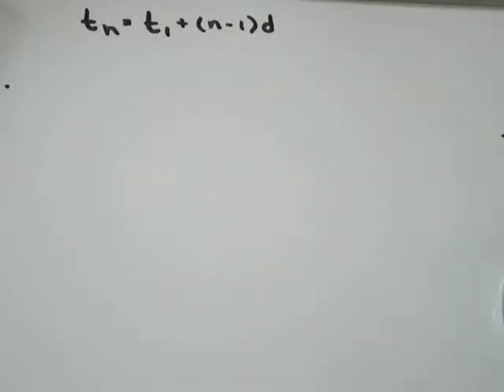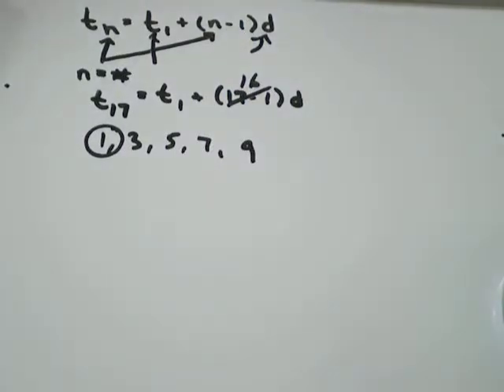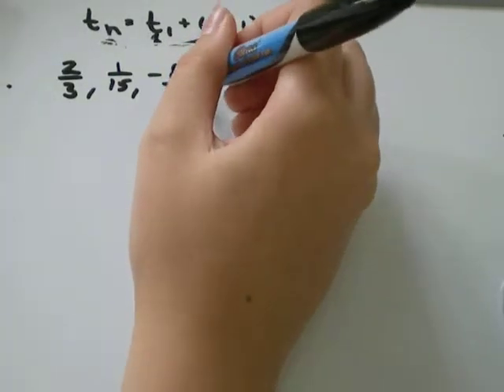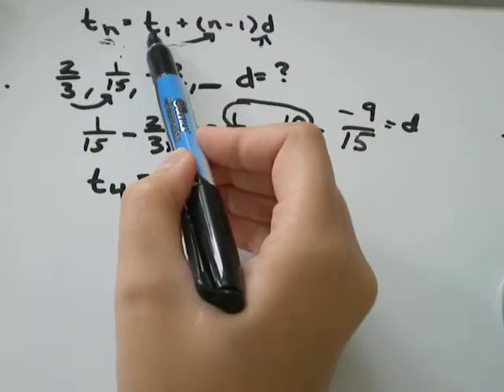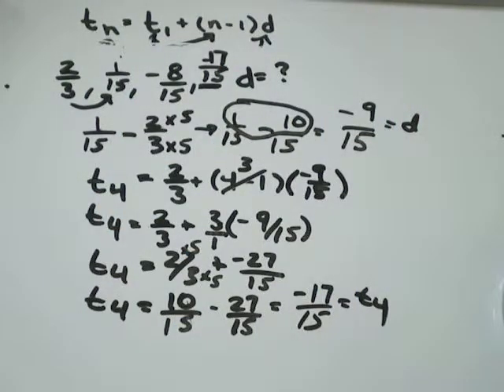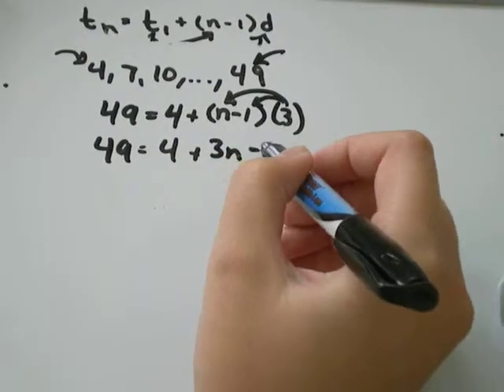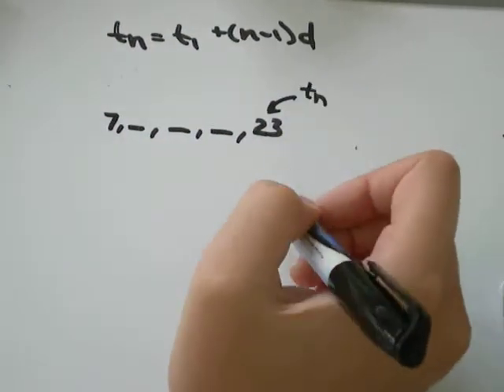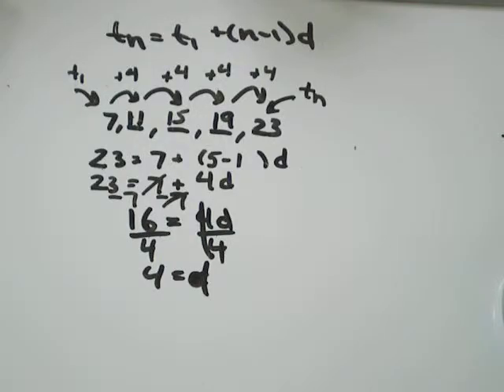Arithmetic Sequence: Solve for d solve for n Number of terms solve for tk or tn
Arithmetic Sequence: Solve for d (difference between terms) solve for n Number of terms solve for tk or tn